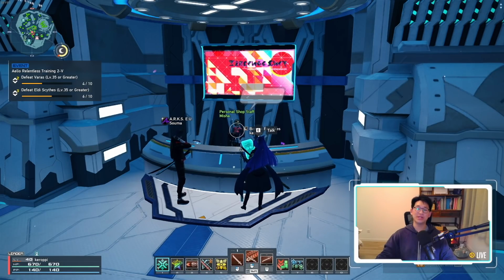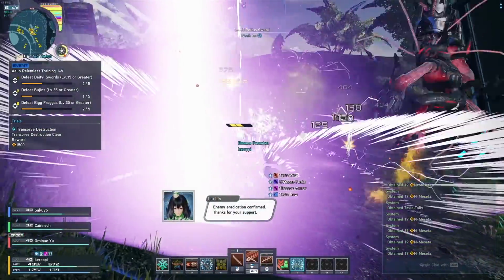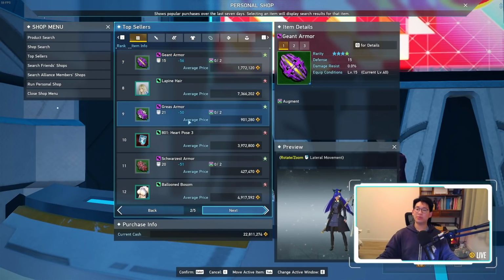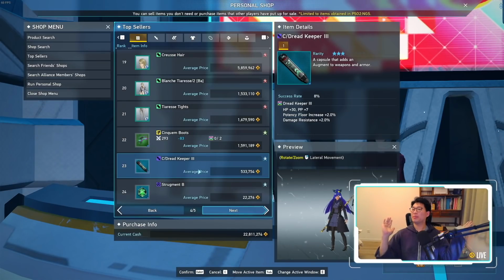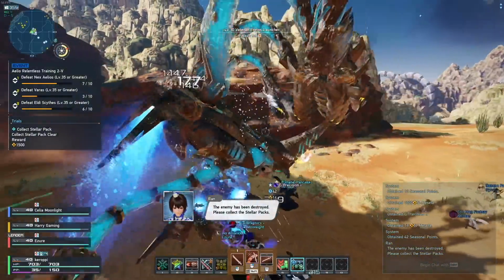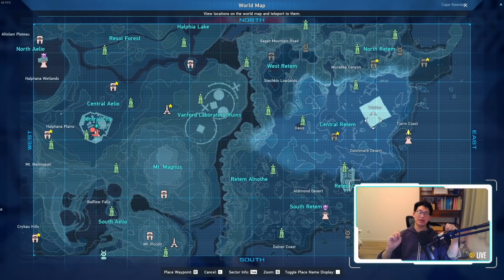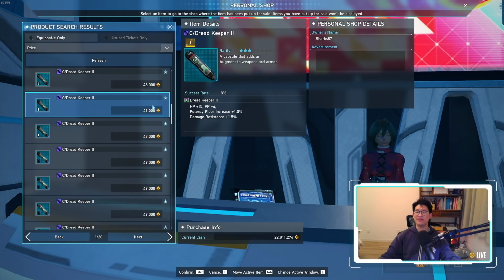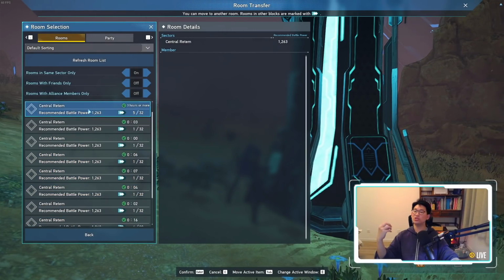[PSO2:NGS] What Do I Farm for Meseta?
0:00 Introduction
0:30 Supply & Demand
1:22 Strugment Farm
2:39 Deftness Farm
3:26 Alts Secreta Farm
4:34 Dread Keeper Farm
10:12 F2P Advice
13:22 Conclusion